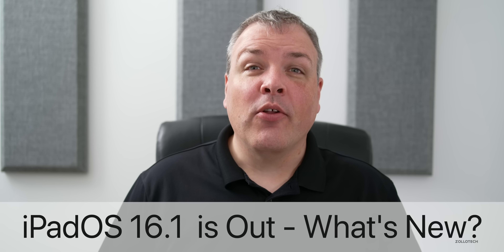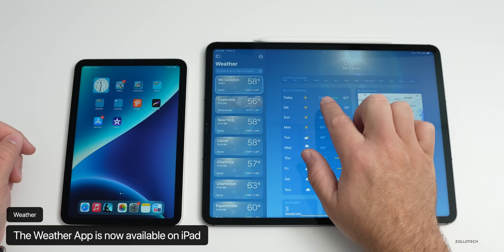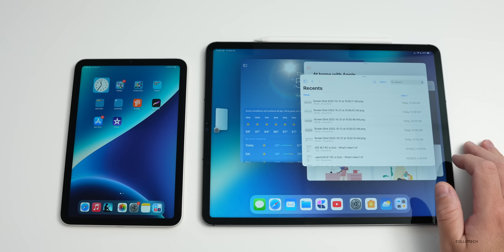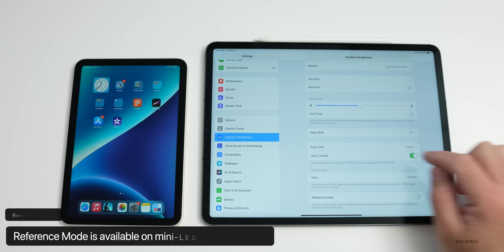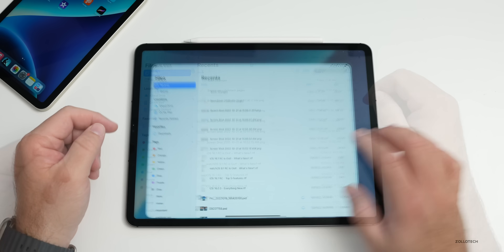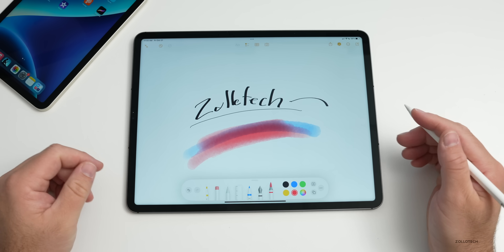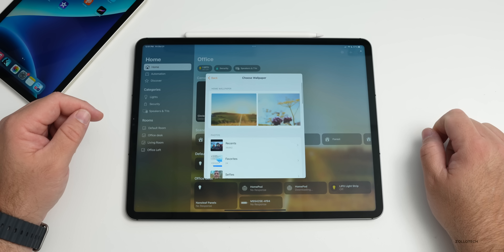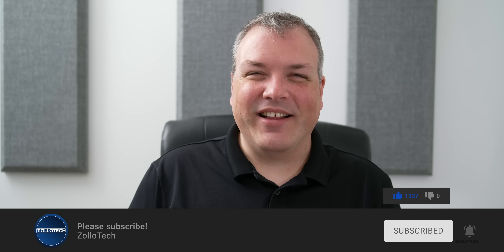iPadOS 16.1 is Out! - What's New?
iPadOS 16.1 Released to the Public and iPadOS 16 is out to everyone around the world at the same time.  macOS Ventura brings well over 150 New Features, changes and updates with a Stage Manager, Continuity Camera, FaceTime handoff, Accessibility improvements, a redesigned Home app and new Apps.  In this video I show you all the major new changes in macOS Ventura using the Mac Studio, 16-inch MacBook Pro and iPhone 14 Pro Max.

macOS Ventura released along with iOS 16.1, macOS Ventura, watchOS 9.1 and tvOS 16.1 and HomePod OS 16.1.  In this video we provide in depth coverage of iPadOS 16.  I hope you enjoy!

***Chapters***
00:00 - Everything New
00:12 - Supported Devices
00:26 - Size
01:00 - New Features, changes and updates
01:44 - Weather
02:27 - Stage Manager
03:58 - Split-View
05:13 - External Display Support
05:34 - Reference Modes
06:28 - Podcasts
06:52 - Desktop-Class Apps
08:26 - Apple Pencil updates
09:33 - Messages
10:00 - Game Center
11:03 - Home App
11:52 - Systems
12:11 - Freeform
12:36 - Additional Updates
12:51 - Photos
13:08 - Conclusion